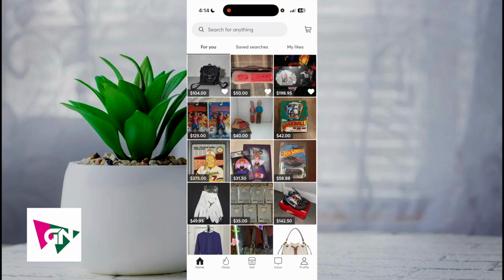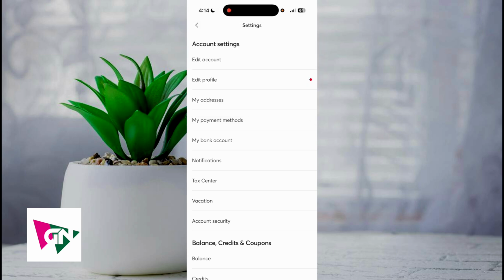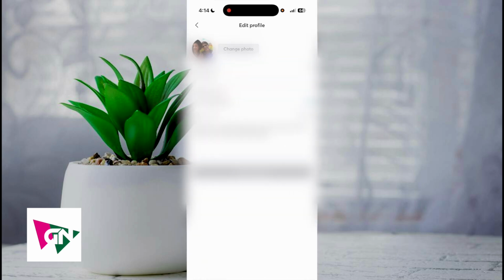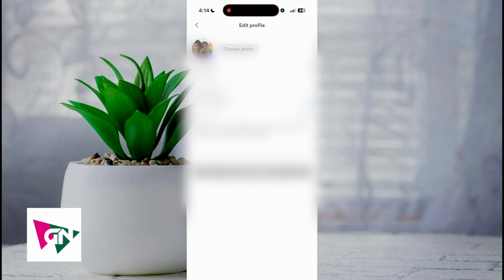How To Change Your Profile Picture On The Mercari App: Easy Guide!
Want to update your profile photo on Mercari? This easy guide shows you how to change your profile picture directly in the Mercari app in just a few simple steps. Learn where to find your profile settings, upload a new photo from your phone, and save the changes so your account reflects your updated image. Whether you're refreshing your seller profile or personalizing your account, this quick tutorial helps you update your Mercari profile picture easily.